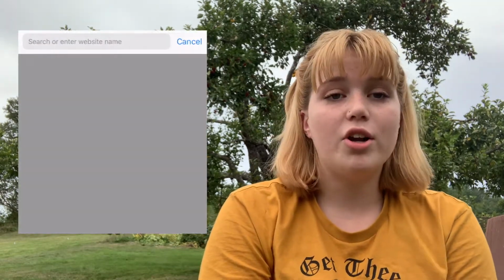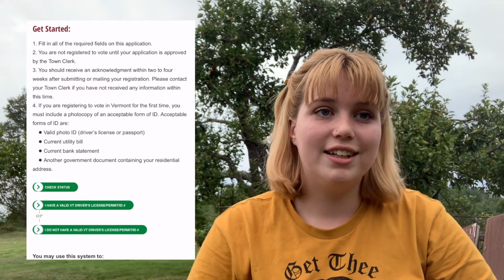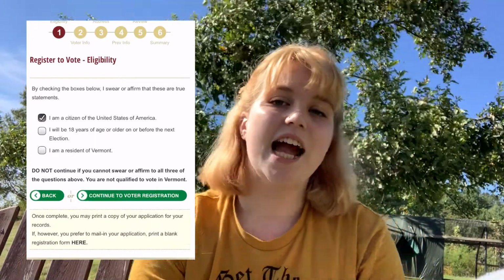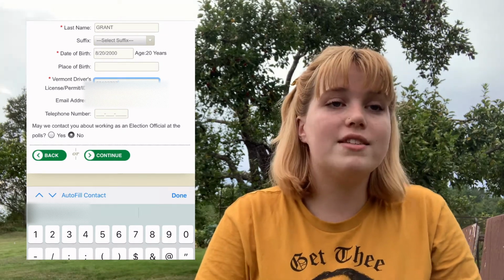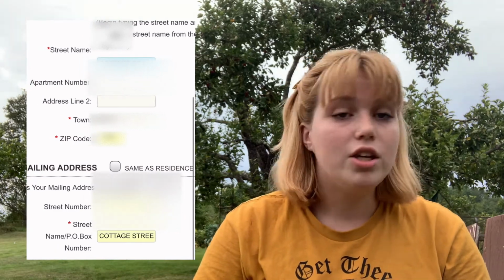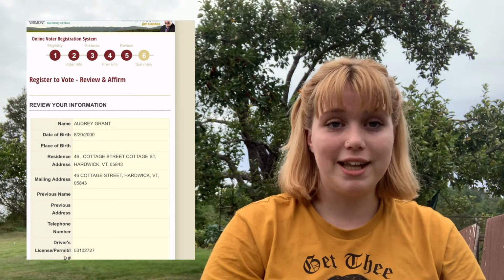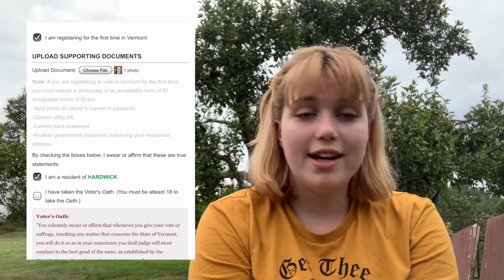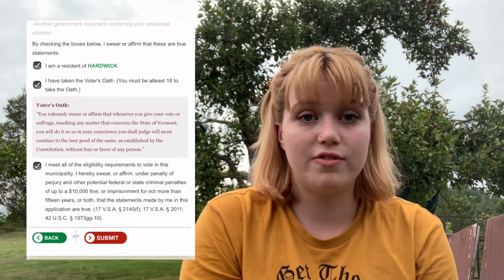How To: Registering to Vote Online in Vermont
Audrey with the League of Women Voters of Vermont gives a step-by-step guide to register to vote online.